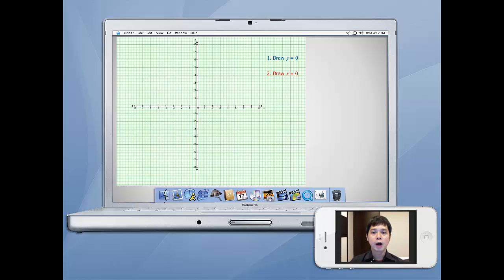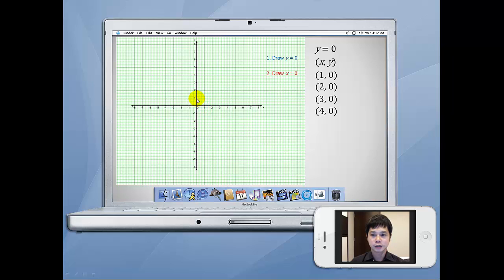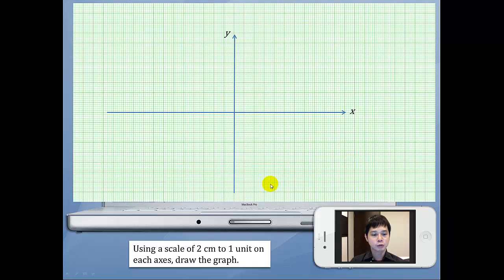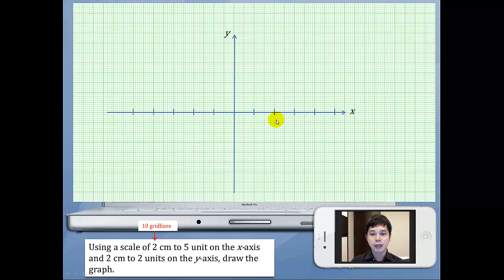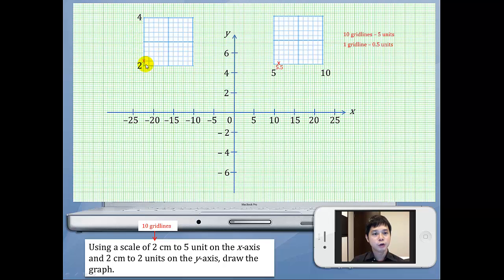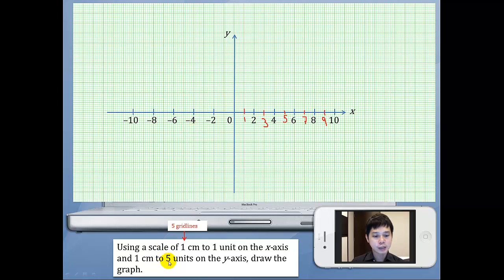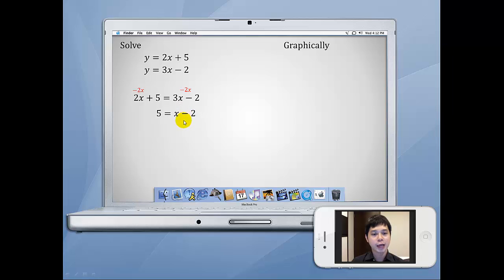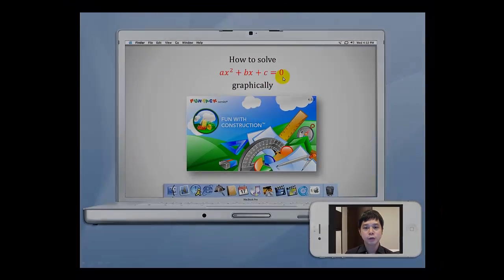Graphical Method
Learn the basic of graph plotting